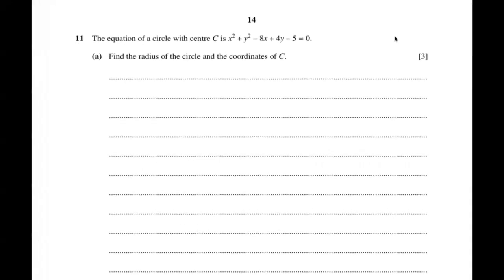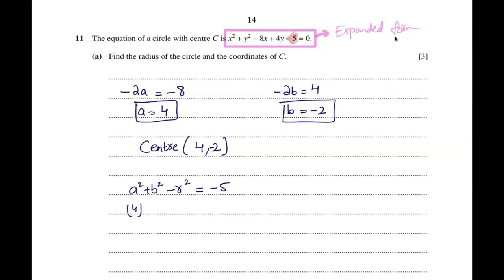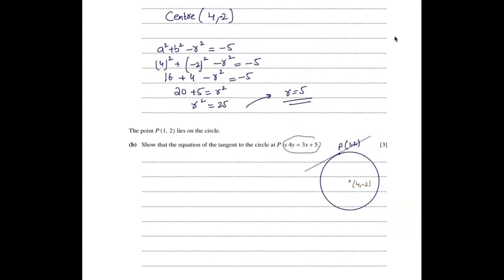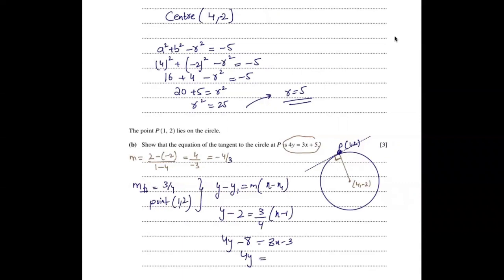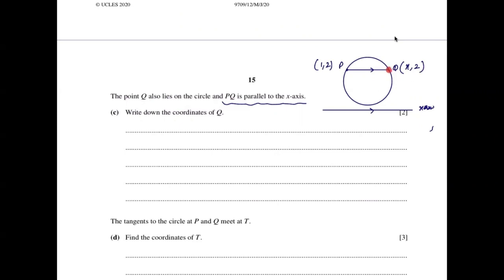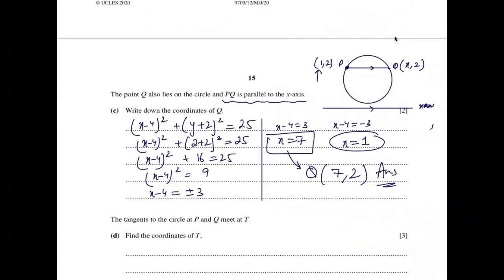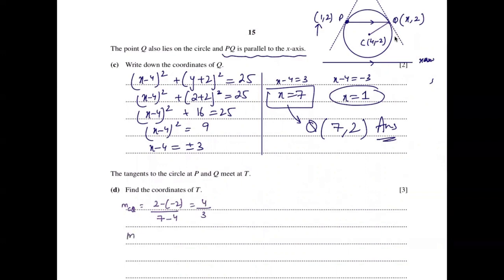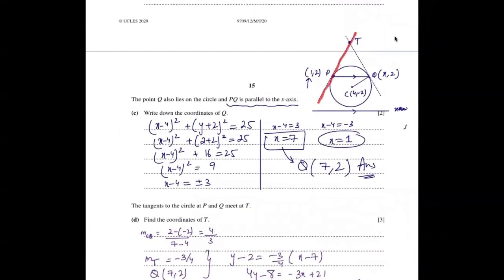AS Level Coordinate Geometry Circles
Welcome to "Math with Adam Naviwala." In this tutorial, we delve into a crucial topic for AS Level mathematics: Coordinate Geometry of Circles. Understanding the coordinates and properties of circles in a coordinate plane is fundamental for mastering higher-level mathematics and applications.

In this video, we will explore the equations of circles, their properties, and how to navigate and manipulate these geometric shapes using coordinate geometry. I will provide clear explanations and guide you through practical examples to ensure a strong understanding of this vital subject.

Join me on this educational journey as we demystify coordinate geometry of circles, empowering you with the knowledge and skills to approach complex problems with confidence. Whether you're preparing for AS Level examinations or aiming to deepen your understanding of coordinate geometry, this tutorial is tailored to cater to your learning needs.

Don't miss out on future tutorials and valuable insights. Let's conquer AS Level Coordinate Geometry of Circles together and pave the way for your success in mathematics!